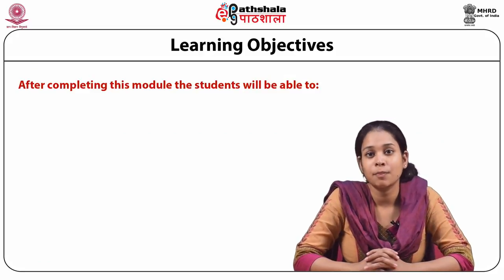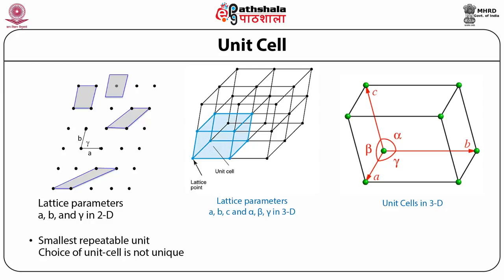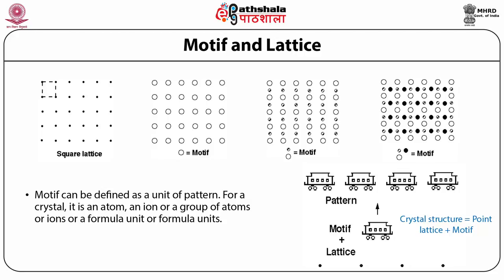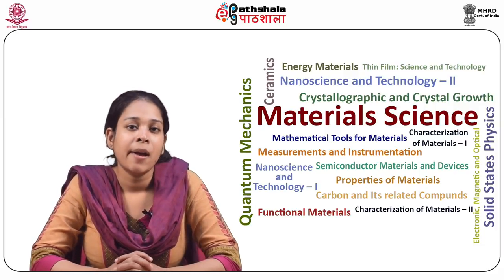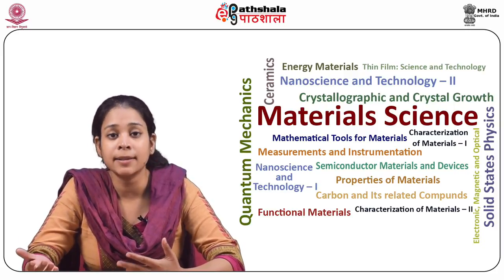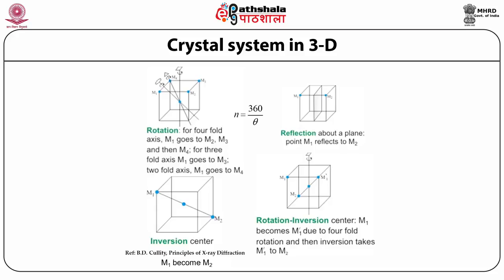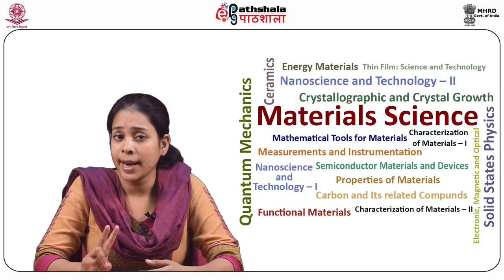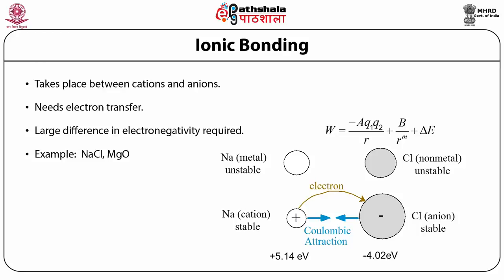Structure of Ceramics